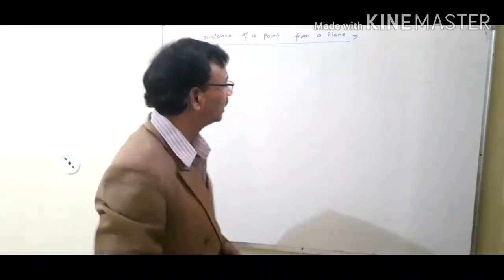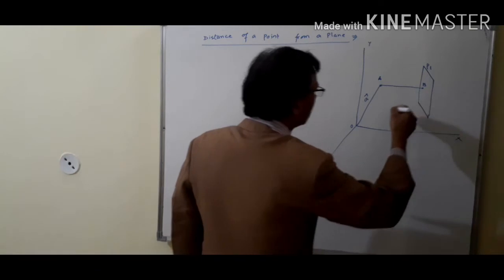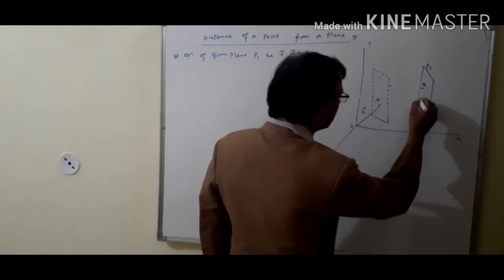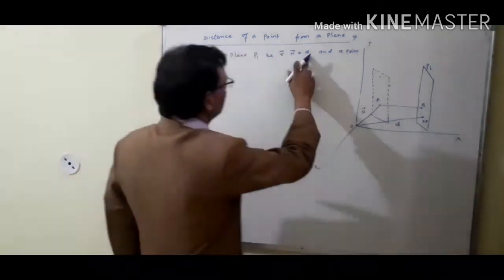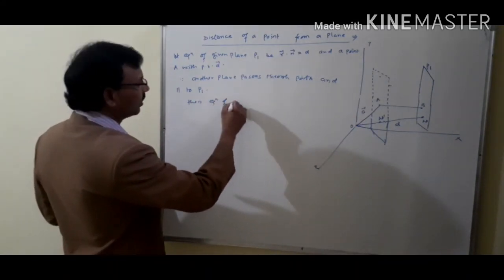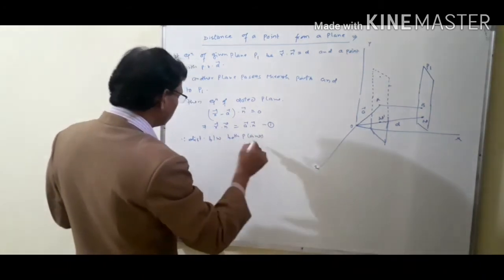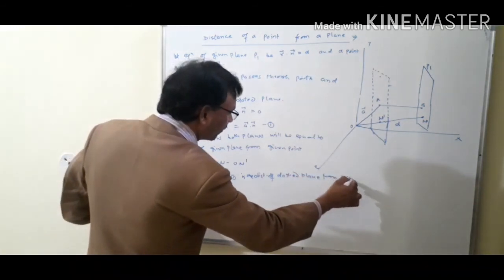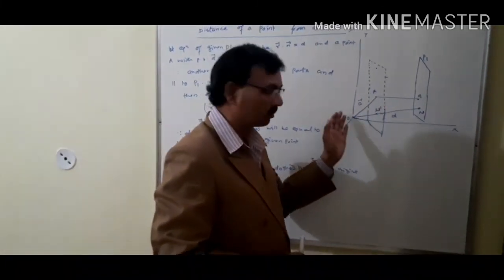CLASS XII MATHS NCERT: DISTANCE OF A POINT FROM A PLANE: THREE DIMENSIONAL GEOMETRY